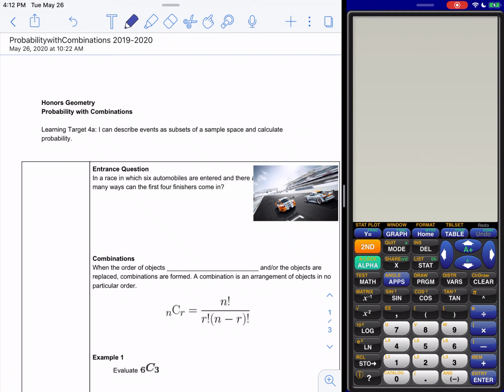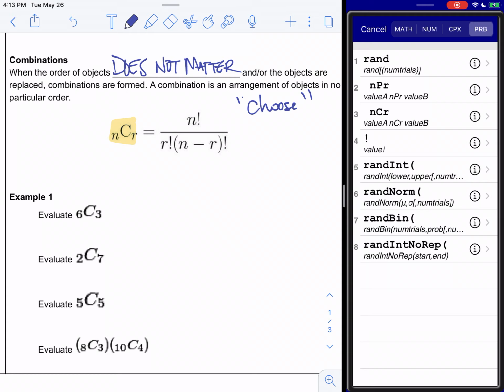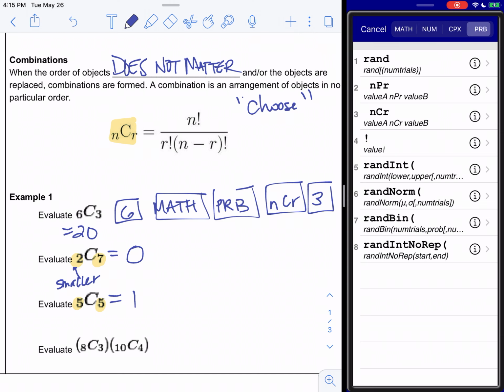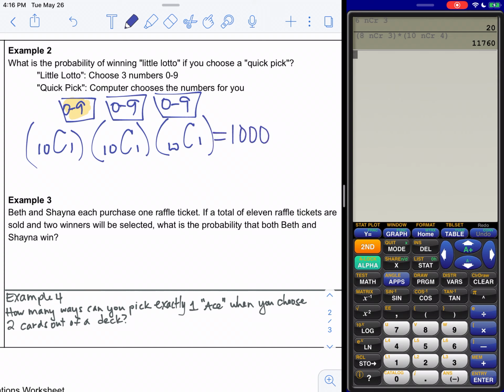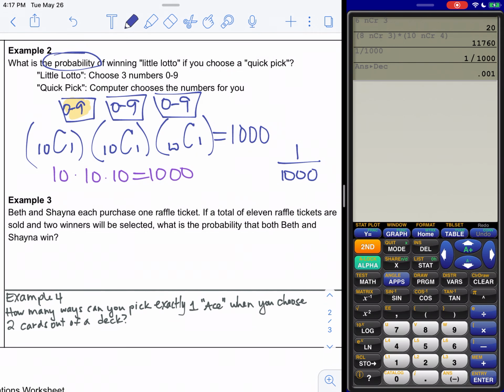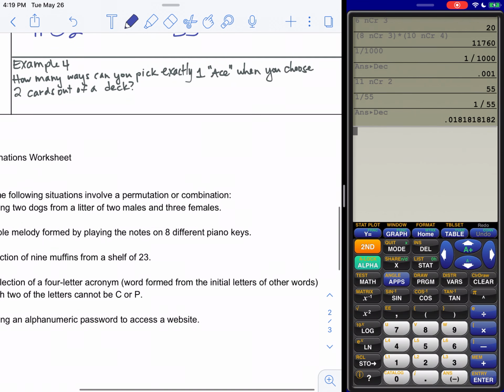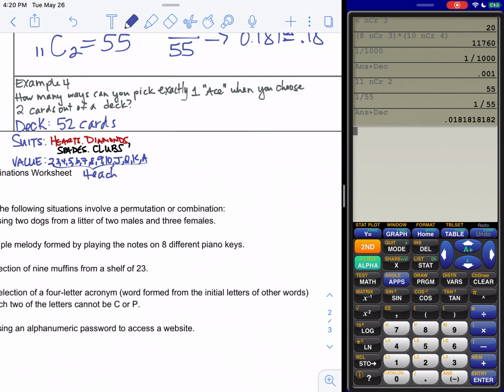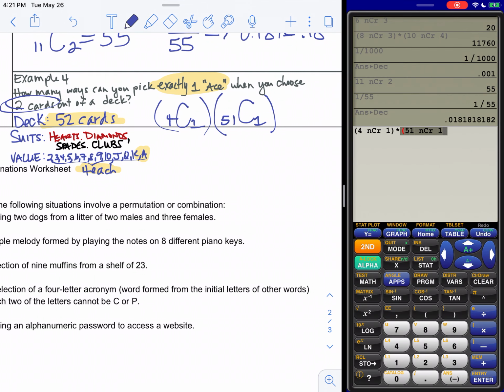Probability with Combinations